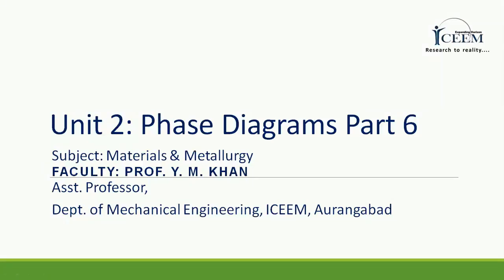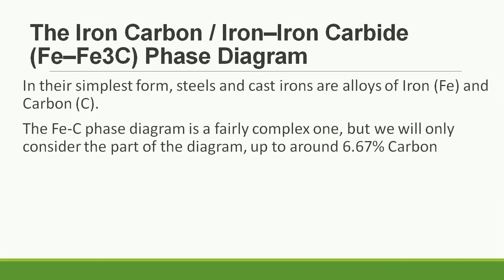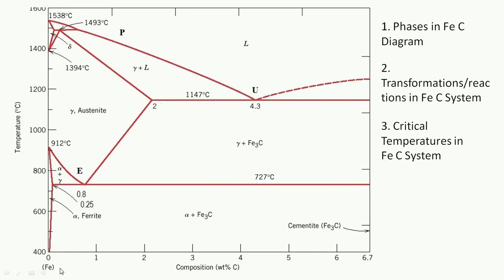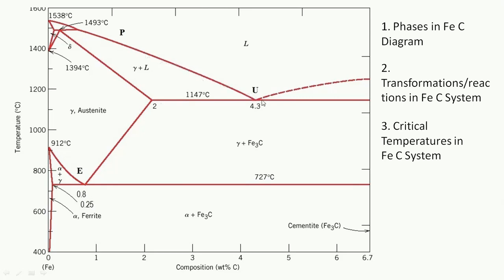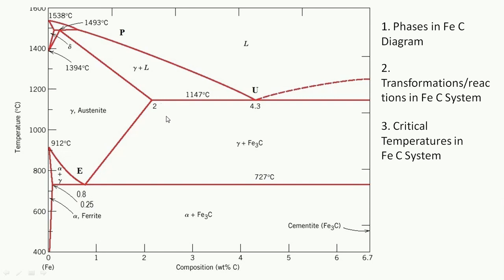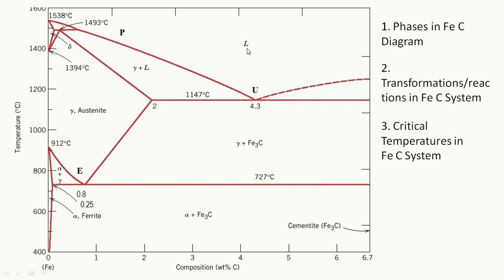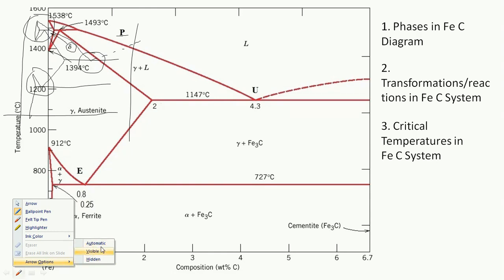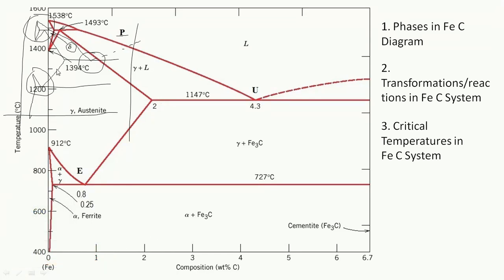M&M Unit 2 Part 6: Iron Carbon Diagram (Phases In Fe C System)